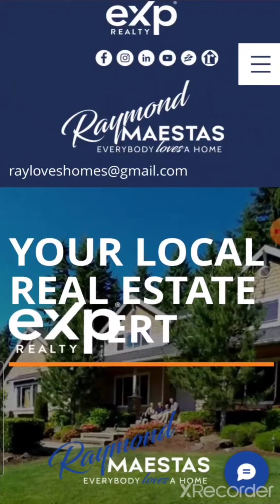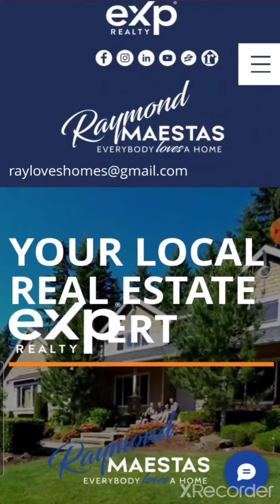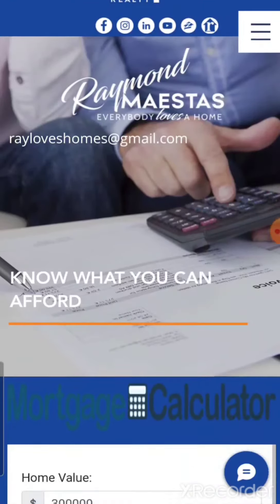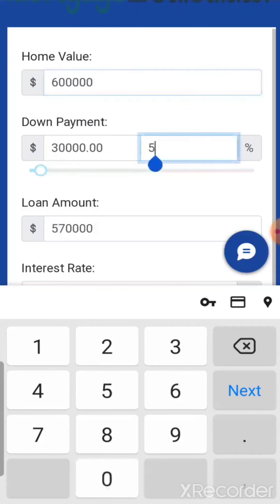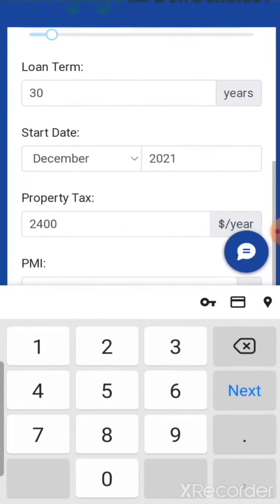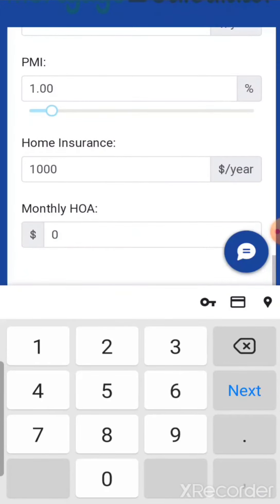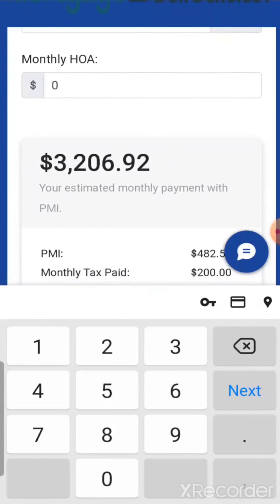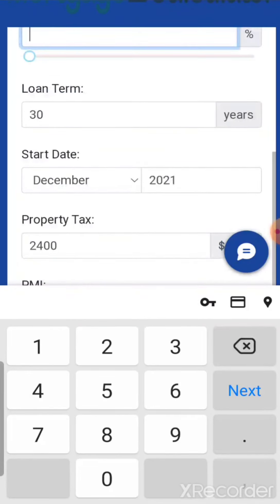I want to buy a Home but how much can I afford? How do I calculate my monthly mortgage payments?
This a short video on how to calculate your monthly mortgage payments using my mortgage calculator under Buyers or Buyer Resources on my
Ray Maestas Folsom Realtor is a top agent in NorCal specializing in Folsom, Roseville, Fremont, Union City, Fair Oaks, El Dorado Hills, and the surrounding communities